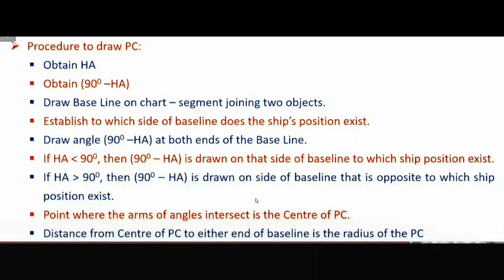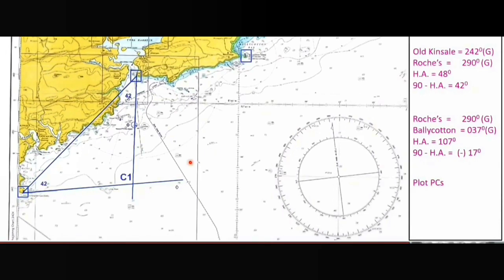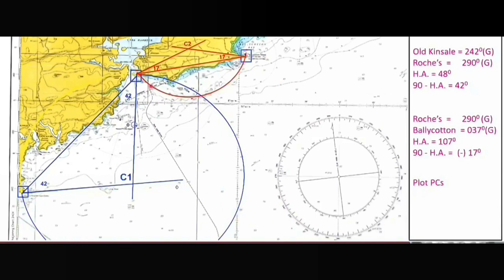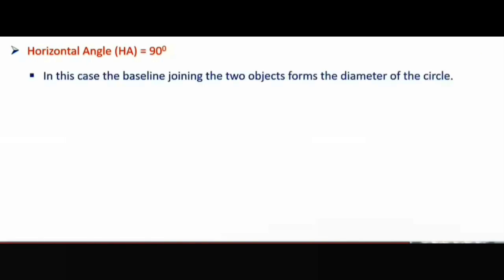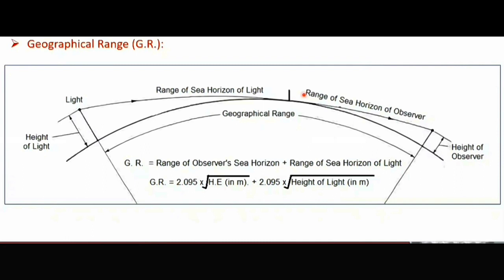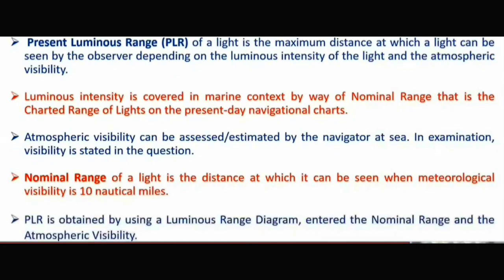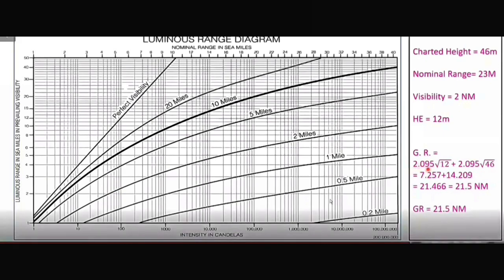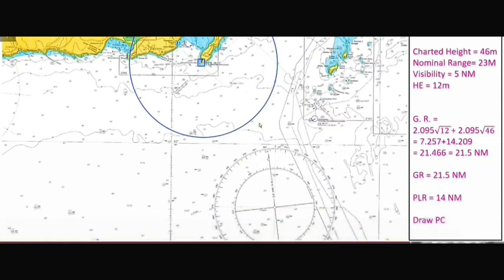Chart Work | Part - 4 | HSA | Raising| Dipping| PLR | GR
Chart Work | Part - 4 | HSA | Raising| Dipping| Present Luminous Range| Geographical range|